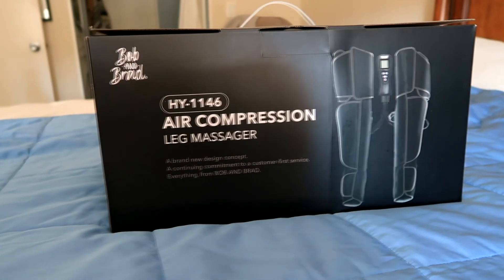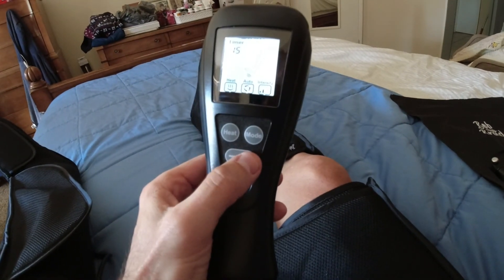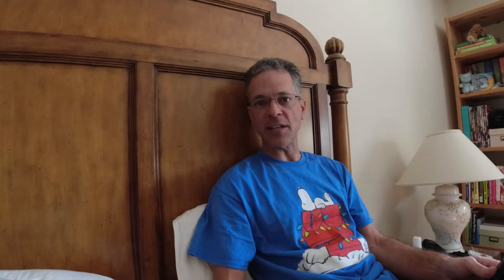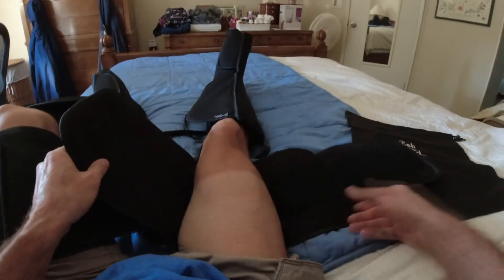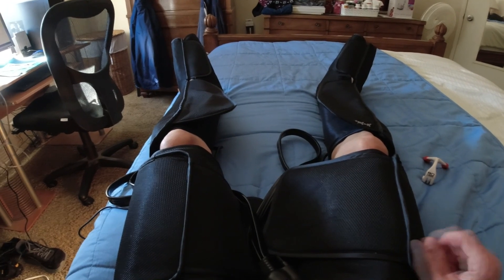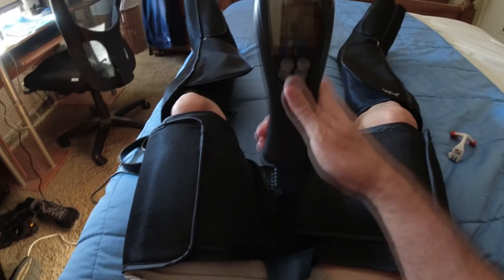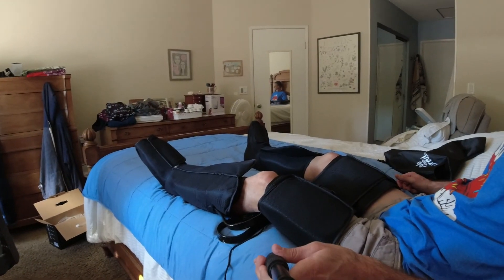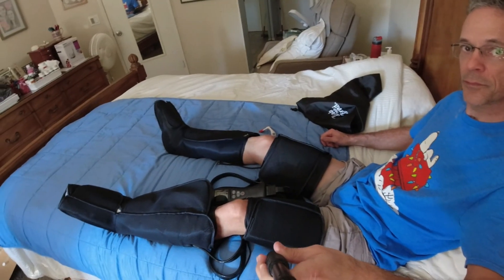I DIDN'T buy Normatec Compression Boots 💥 Got these instead 💥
I DIDN'T buy a Normatec Compression Therapy 💥 Still helps though 💥